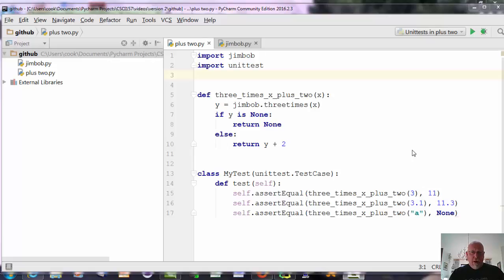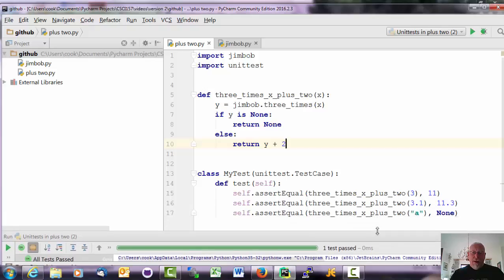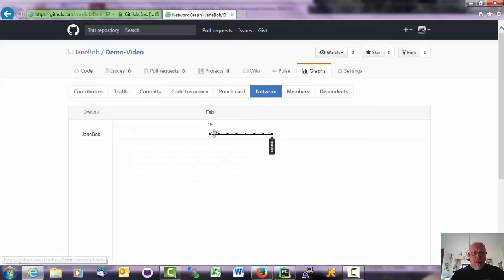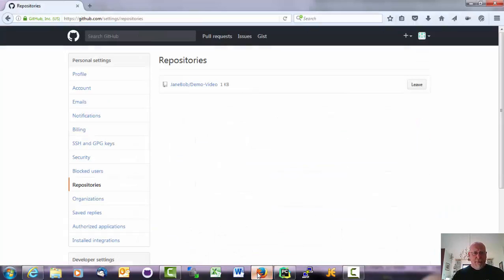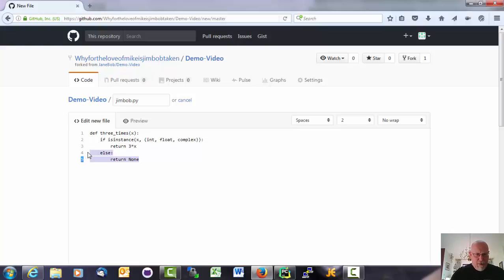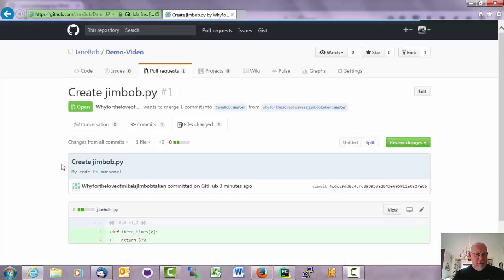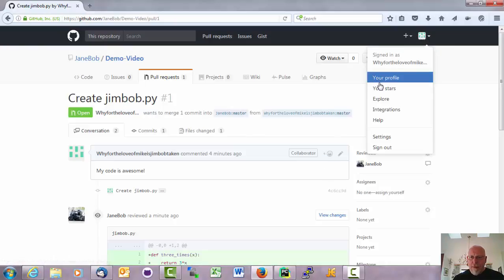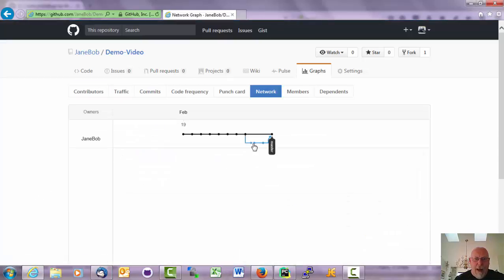Lesson 7 Github collaboration